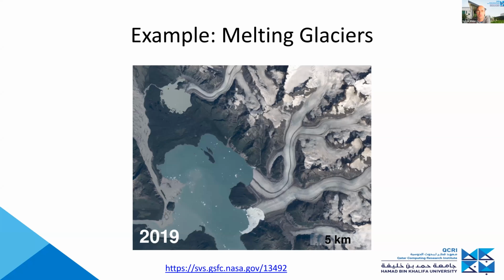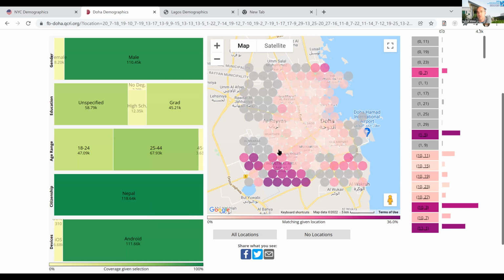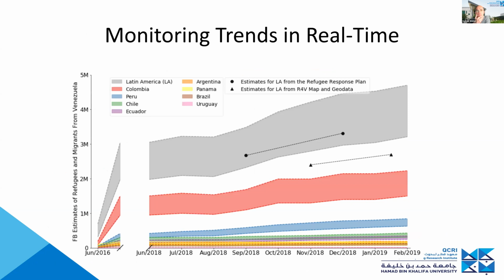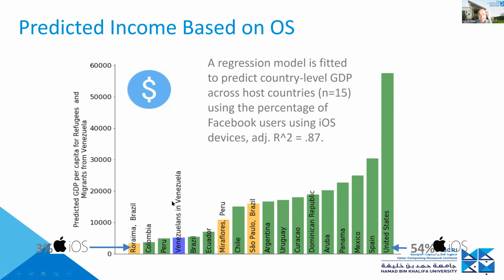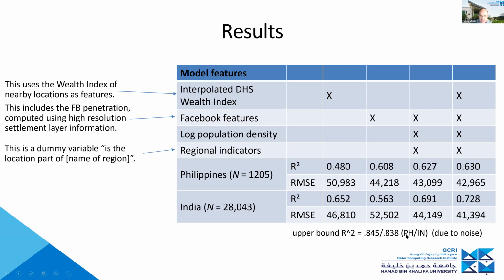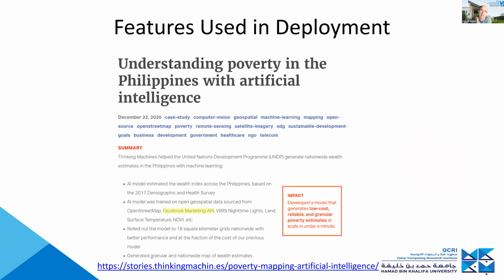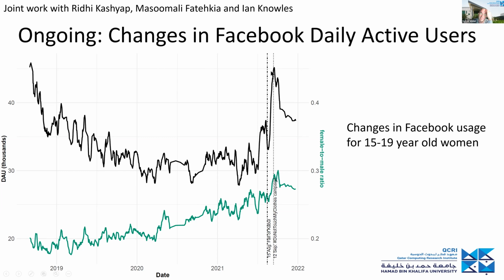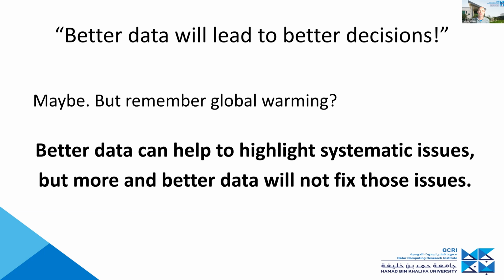Turing SDS SIG Seminar: Tapping into Advertising Platforms for Remote Social Sensing - Ingmar Weber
Talk by Ingmar Weber, Research Director for Social Computing (QCRI) at Social data Science Interest Group, Alan Turing Institute

Title: Tapping into Advertising Platforms for Remote Social Sensing

Abstract: Big Internet companies build detailed user profiles to provide advanced targeting capabilities to advertisers. For example, as of January 14, 2022, Facebook reports 2,700 monthly active female users living in London who are aged 25-29, lived in Poland, and use an iOS device - and who can be reached through advertising. This talk describes work with different UN agencies and NGOs to tap into such audience estimates in order to monitor international migration, track digital gender gaps, and map wealth inequalities.”

Bio: Ingmar Weber is the Research Director for Social Computing at the Qatar Computing Research Institute (QCRI). His interdisciplinary research looks at what online user-generated data can tell us about the offline world and society at large. Working closely with sociologists and demographers he has pioneered the use of online advertising data for complementing official statistics on international migration, digital gender gaps, and poverty. He is an ACM Distinguished Member.